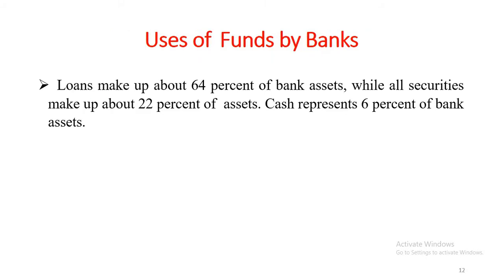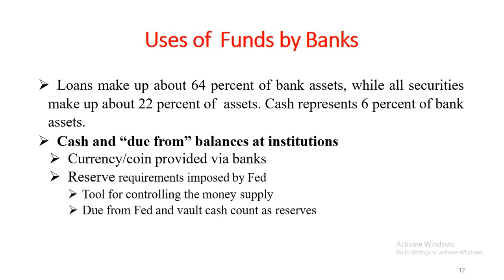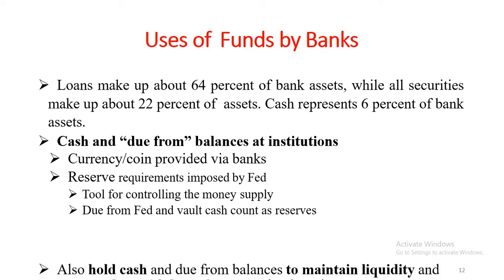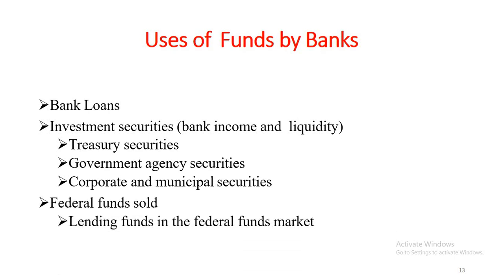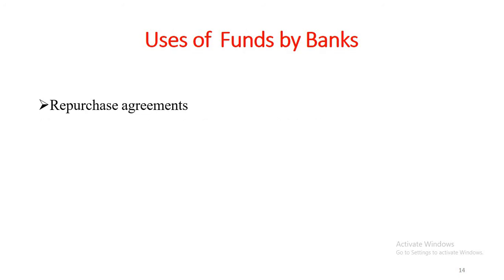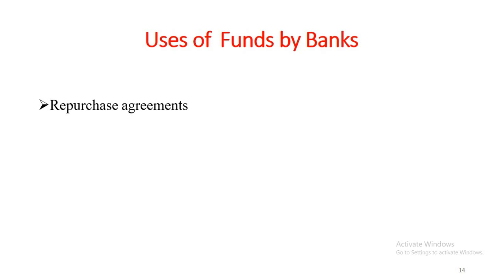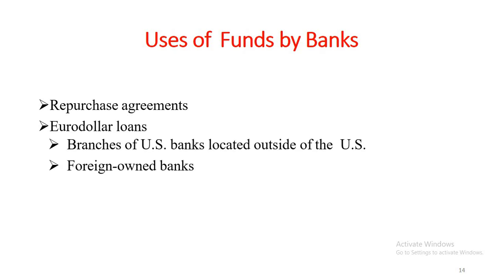Uses of Funds of Commercial Banks